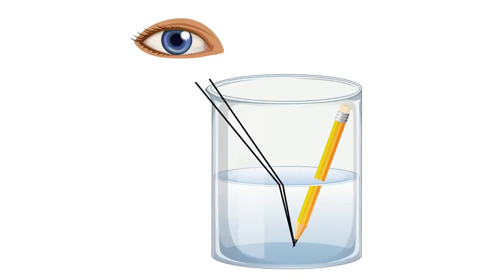Lighthouse Lab – Refraction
Learn how light bends as it moves through different mediums. THis property is known as refraction. Head to ngscience.com for a range of related resources for use in the classroom and at home.

Refraction is the change in direction of a wave when it moves from one medium to another. The amount of refraction depends on the indices of refraction of the two media and the angle of incidence.

When a wave enters a new medium at an angle, the wave will bend. The amount of bending depends on the difference in the indices of refraction of the two media. The index of refraction is a measure of how much a medium bends a wave. The higher the index of refraction, the more the wave will bend.

The angle of incidence is the angle at which the wave hits the boundary between the two media. The larger the angle of incidence, the more the wave will bend.

It is important to learn about refraction because it is the cause of many optical phenomena, such as rainbows, mirages, and lenses.

Some suggested refraction activities for the classroom include:
-A teacher could set up a light source at the front of the classroom and a piece of paper at the back. They could then have students come up one at a time to hold a variety of different objects between the light source and the paper. The students could observe how the light changes when it passes through the different objects.
-The teacher could also set up a light source and a piece of paper on a table. They could then place a variety of different objects on the paper and have students observe how the light changes as it passes through the different objects.
-The teacher could also create a simple experiment where they shine a light through a glass of water and onto a piece of paper. The students could then observe how the light bends as it passes through the water.